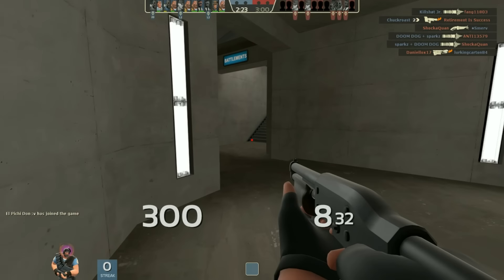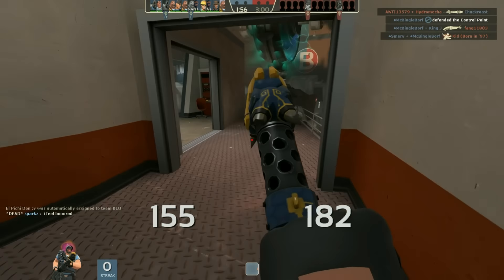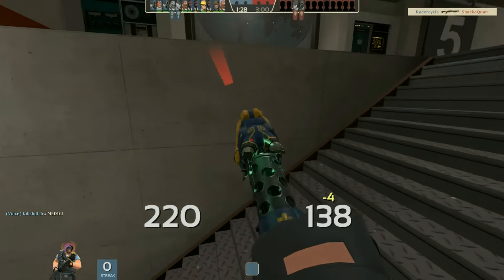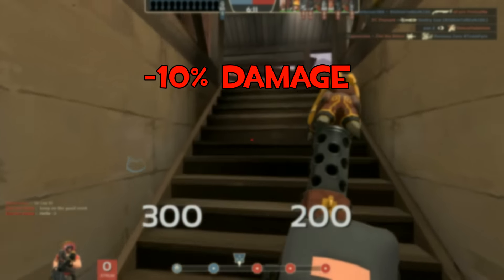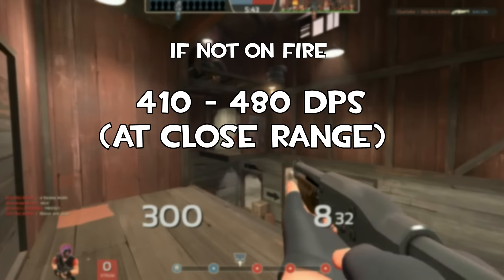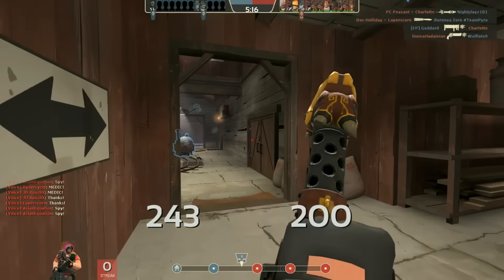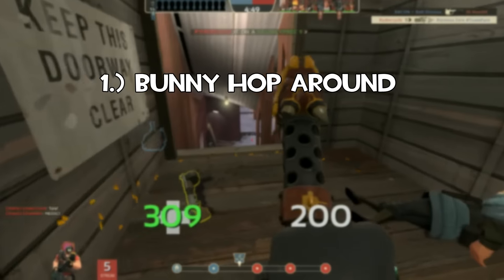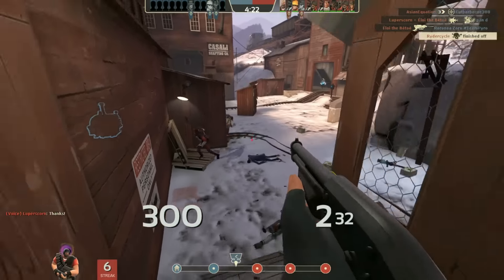TF2: Just the Tips: The Huo Long Heater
Hello every one, welcome back it has been a while and I am incredibly sorry for that. But I've been really busy and still am busy. But at least I was able to make this for you guys. Now this weapon is often regarded as one of the worst. But I think this weapon is EASILY one of my favorites. Maybe that's just my opinion though... don't burn me please.

Have a swell day and peace out

Intro and outro music by: Rydercycle

Intro and outro sfm by: Rydercycle